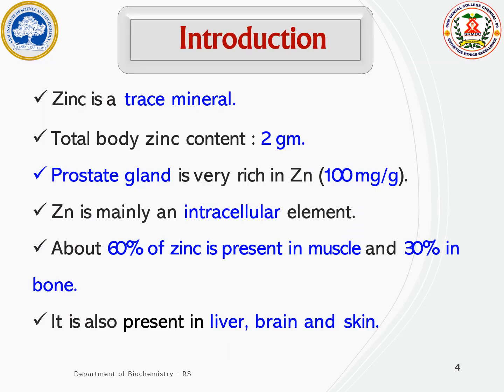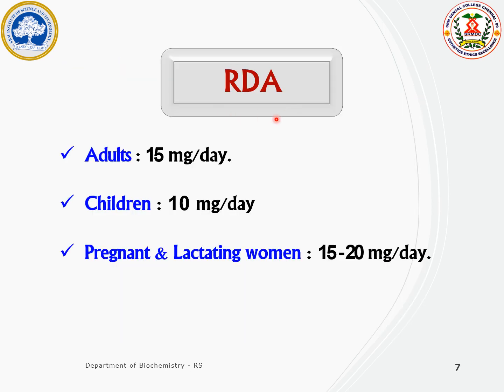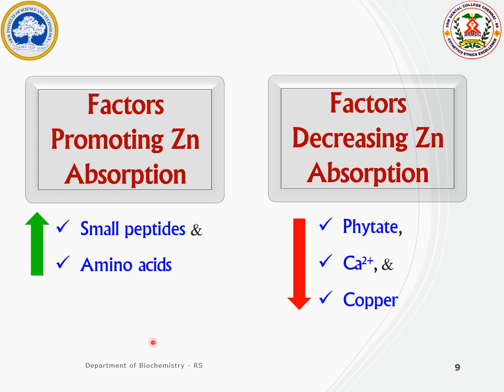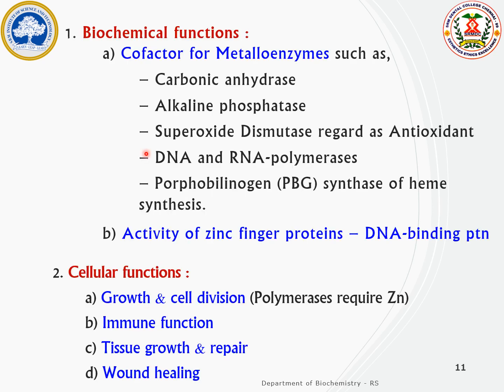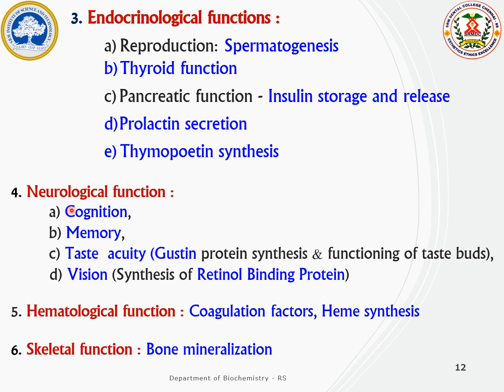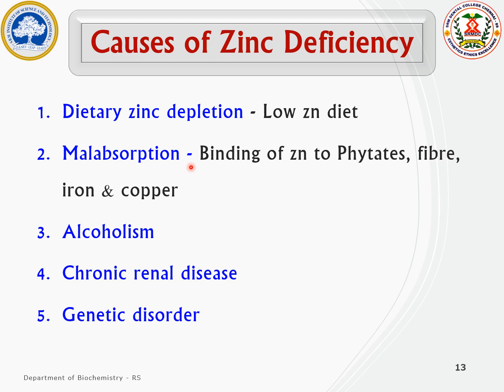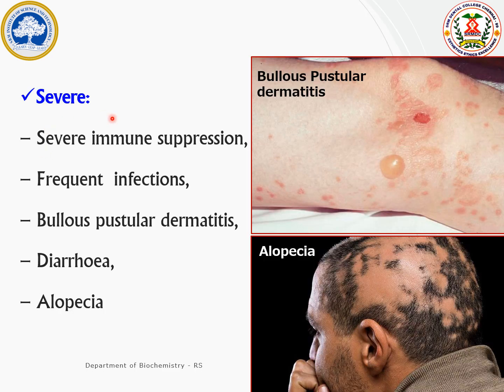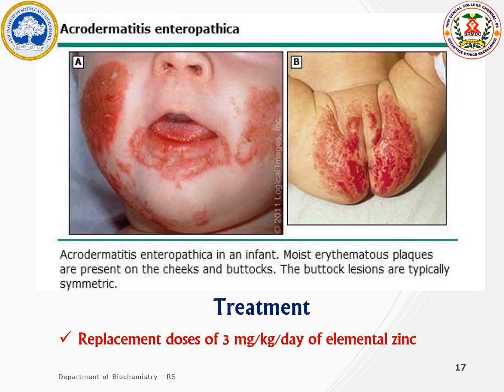SRM Dental College, Ramapuram - Dr.R.surekha lecturer Dept.of.Biochemistry